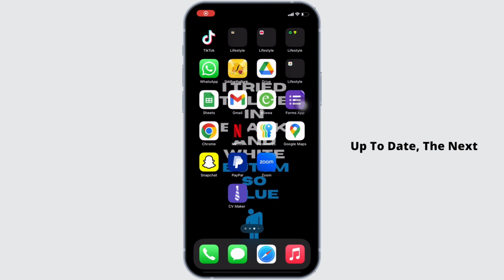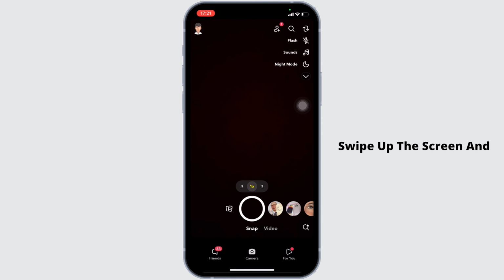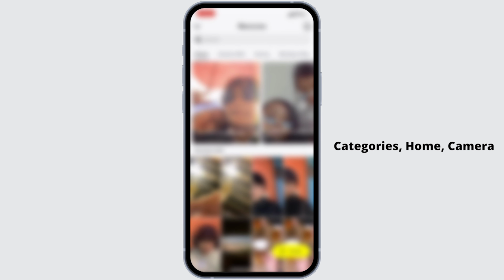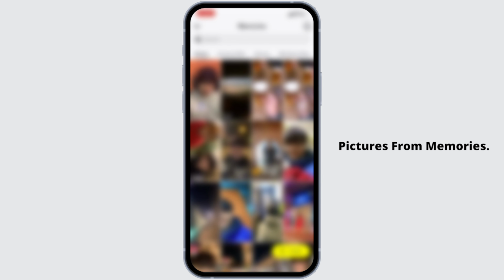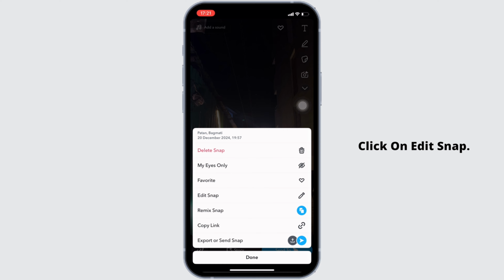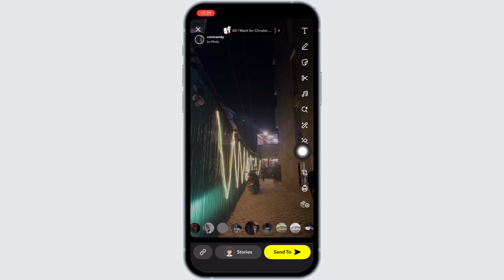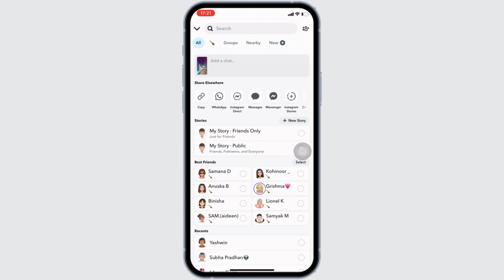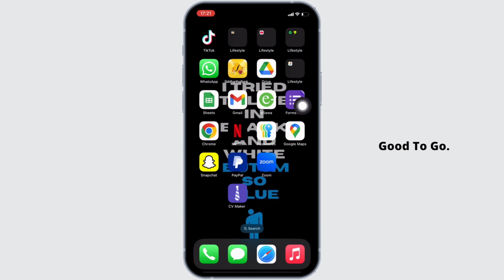How to Add Snapchat Filter to Existing Photo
Want to add Snapchat filters to photos you’ve already taken? 📸✨ This easy-to-follow guide will show you how to apply Snapchat filters to existing photos from your gallery. Customize your saved memories with fun filters, stickers, and effects in just a few steps!